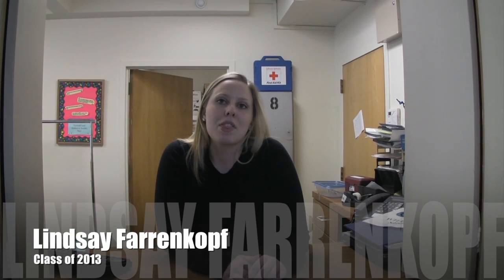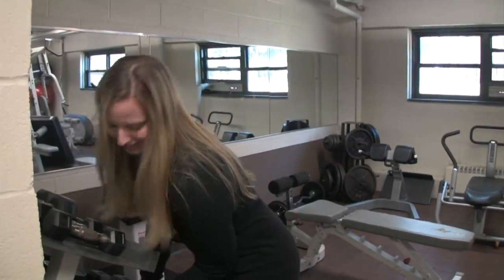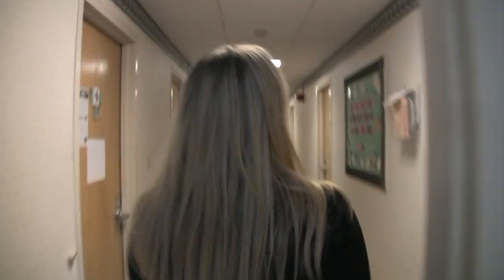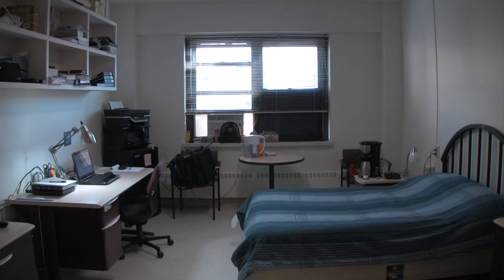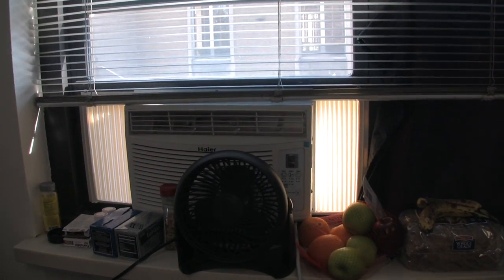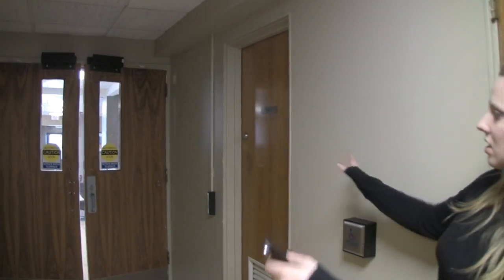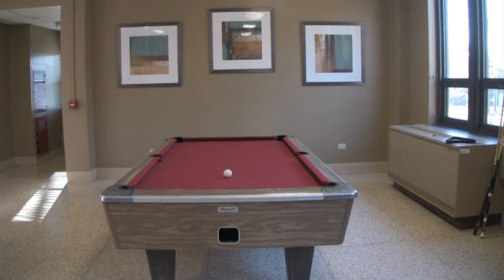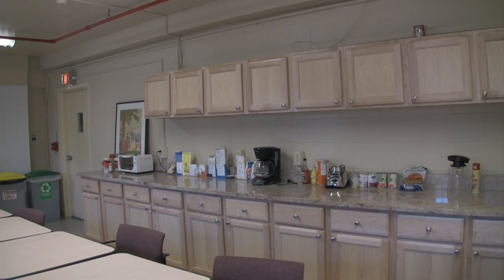Pace Law School Tour of Dannat Hall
Tour of Dannat Hall.